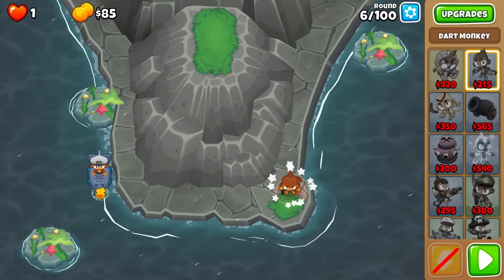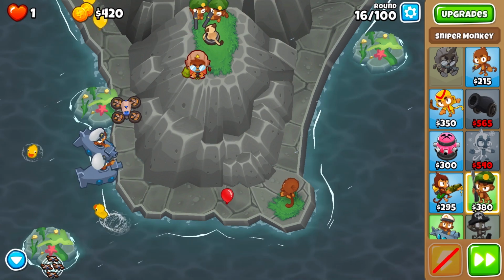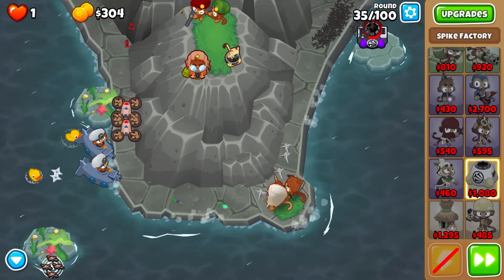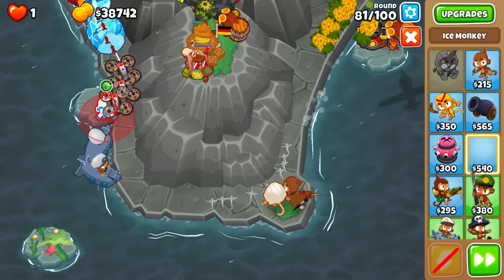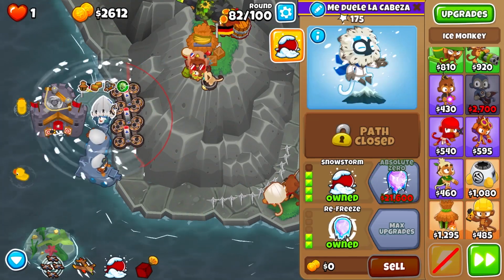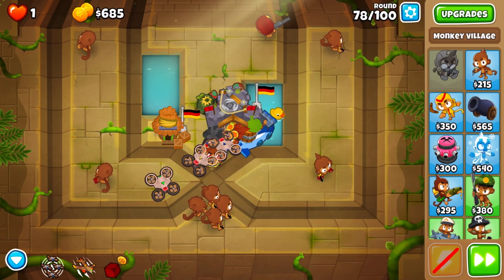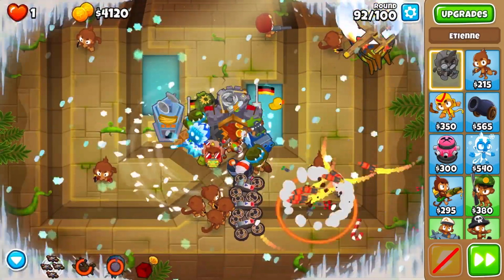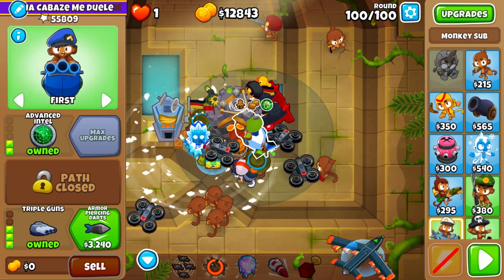Why Absolute Zero is Better in Chimps Than You Think! - Bloons TD 6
Very epic strategy video here for you and this is a long awaited one.

The absolute zero pex strat. You could have probably seen me do this on geared chimps and ouch chimps already but it's finally here and you can get black borders with it too!

I hope you can use this strategy and tell me if you do :)

^follow this if you want to see my streams and chat with me live :)